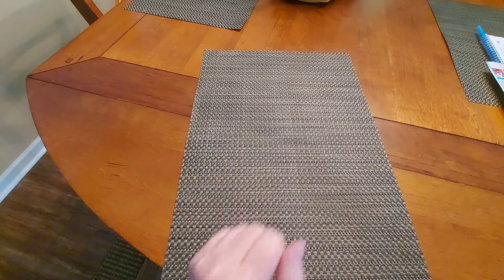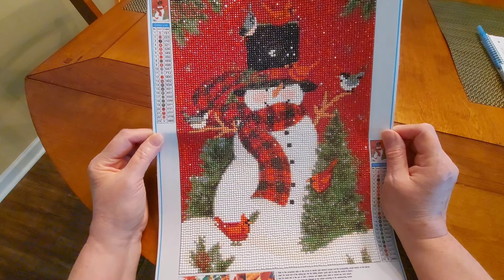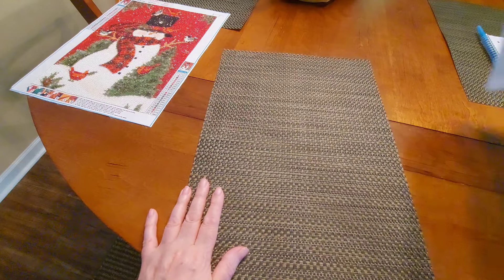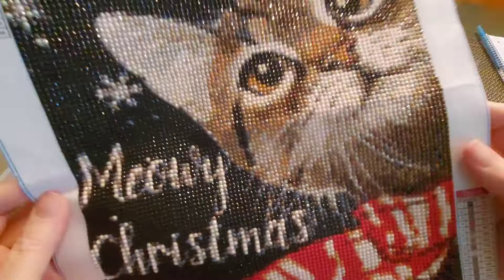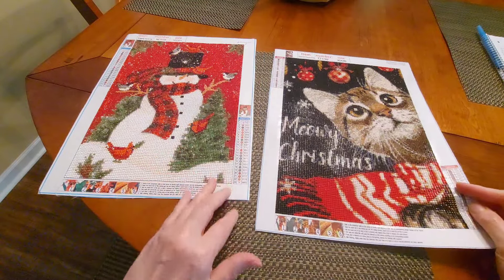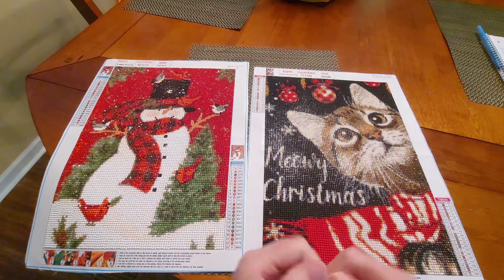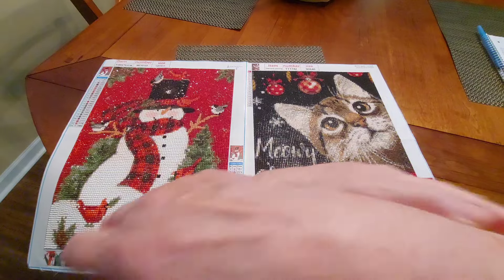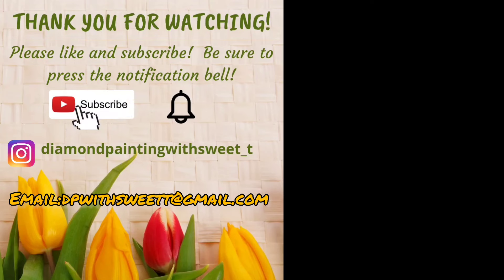Two more completions from Amazon 7/24/2024.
grandmaschristmas24 is hosted by ‎@diamondgrandma1048  and ‎@craftychefdiamond  for July 2024.

Check out all Amazon has to offer!!!

Product Links

Snowman and birds
So sorry, no longer available.

Meowy Christmas
Sorry, my link no longer works, but here's a cute substitute:

$4.99